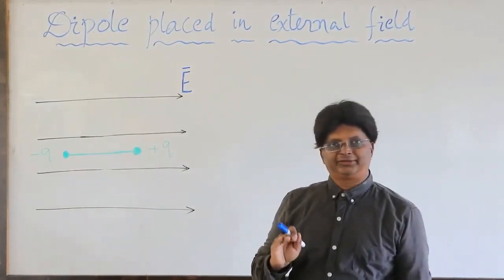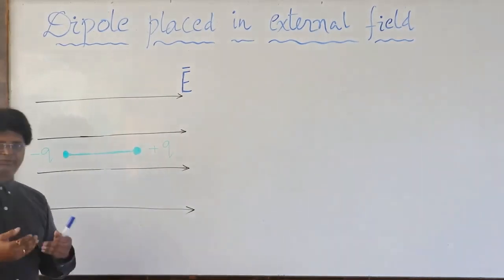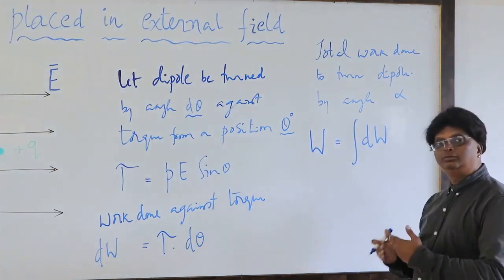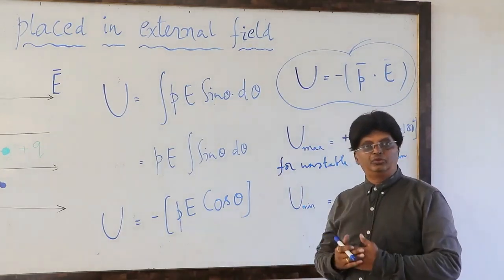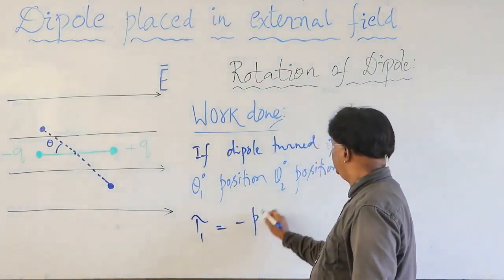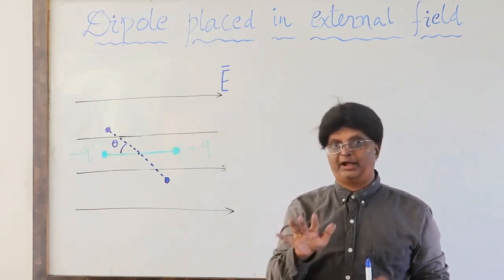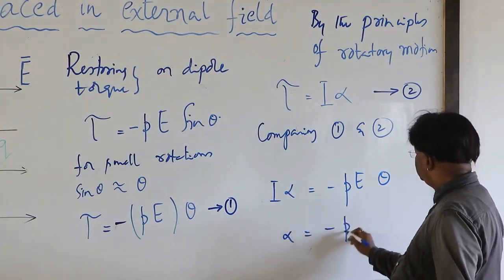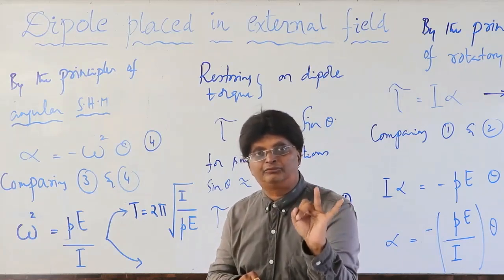Konnur's PU 2 Theory | Electrostatics - Charges & Coulomb force 11